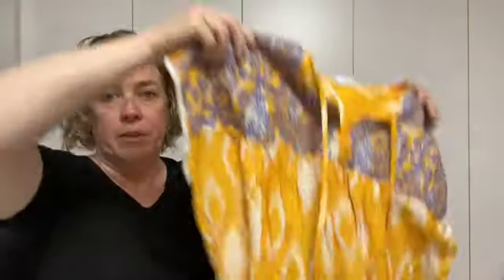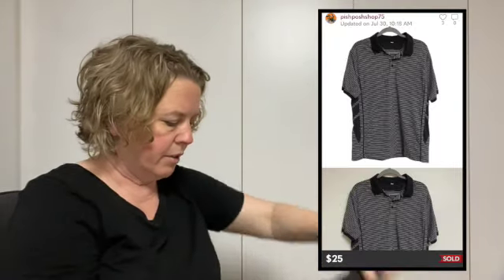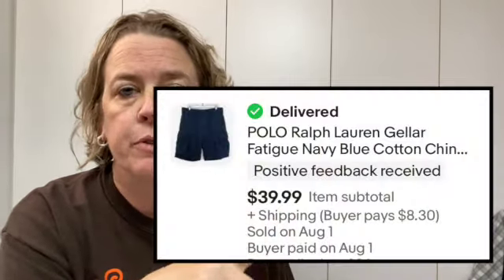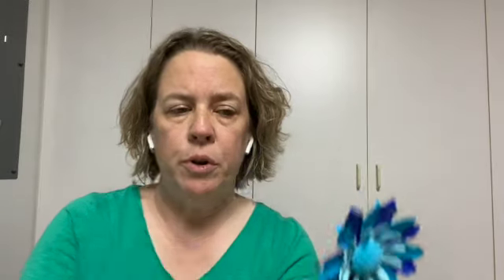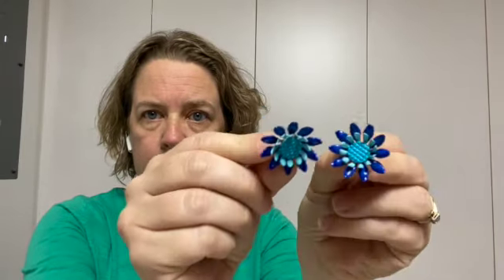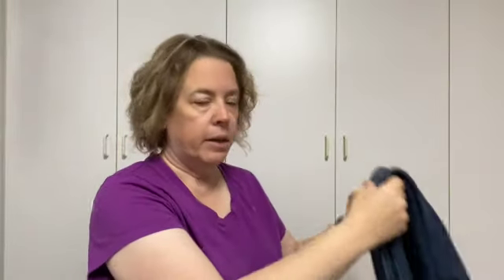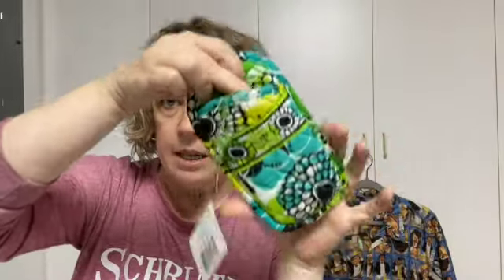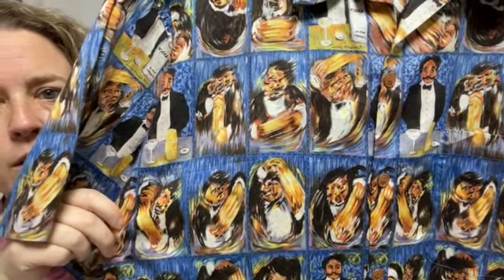A New Way to Share What Sold on Ebay and Poshmark from July 30-Aug 6, 2023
The latest sales in our online shops (such as Ebay, Etsy, Poshmark and Ruby Lane) from the items we find thrifting! What sold from July 30 to August 6, 2023.

Jewelry boxes for shipping
Washi tape set

RESELLING RESOURCES

Sweater Shaver
Shipping Scale
Ring Light
Tabletop Studio